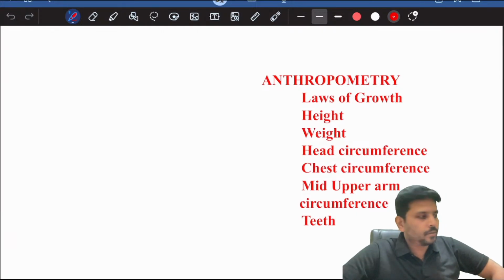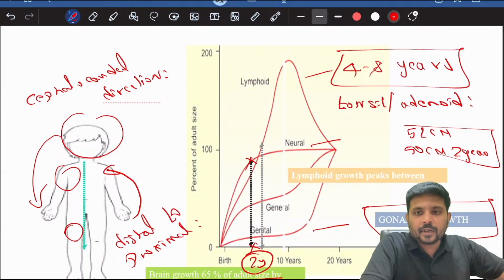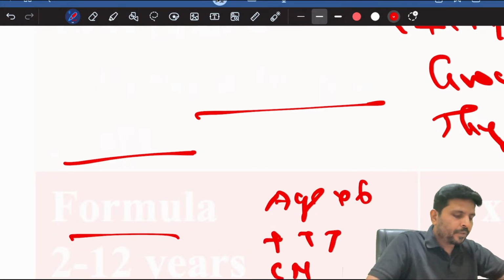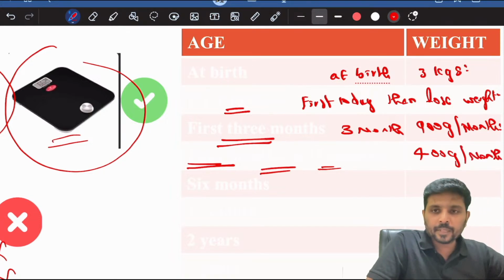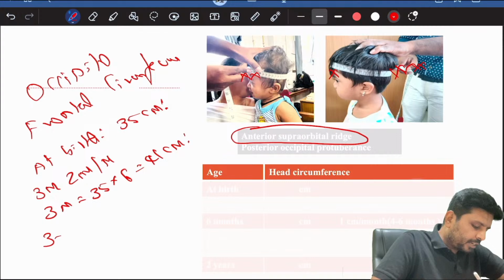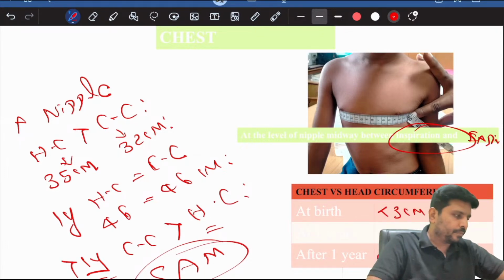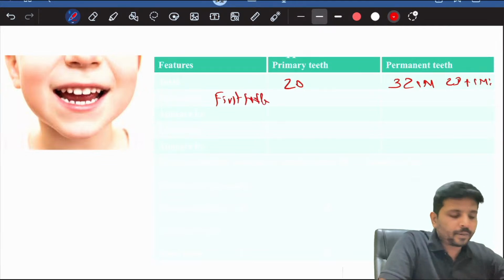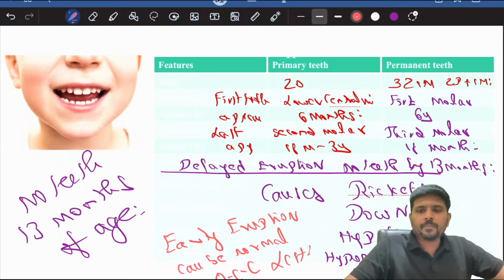Anthropometry | NEET PG 2024 | Pediatric Clinics Series with Dr. Sarath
📏 Explore 'Anthropometry' in the Pediatric Clinics Series with Dr. Sarath for NEET PG 2024 aspirants! 🏥 Join us for an in-depth discussion on the measurement of human body dimensions and proportions. 🌟 Learn how anthropometric data aids in pediatric assessments and diagnoses.